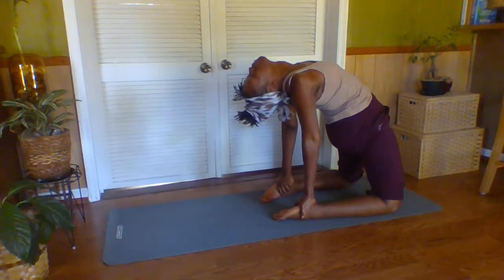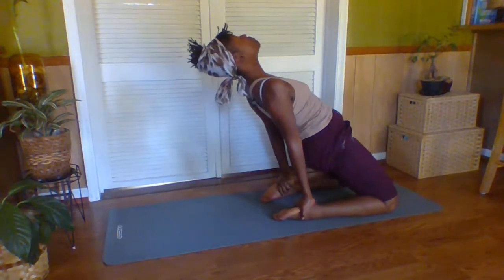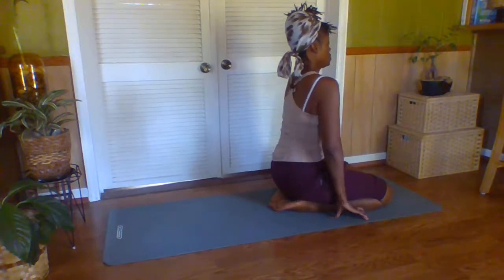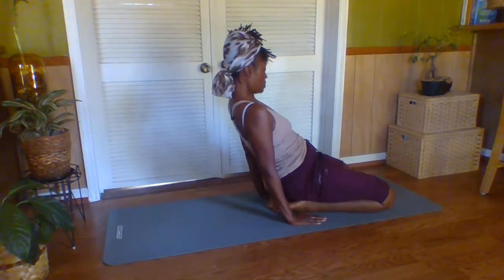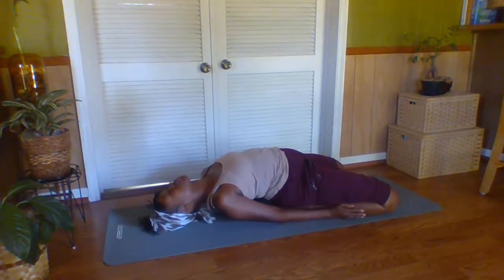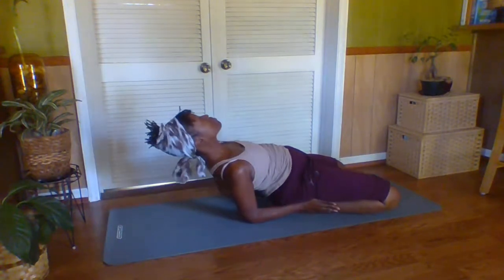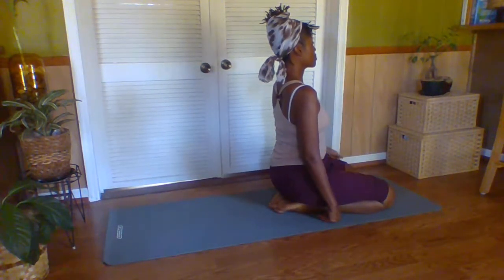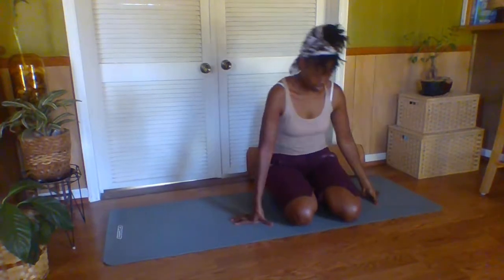easy YOGA for beginners | POSE with me 8 | Camel - Reclining Diamond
I hope these resources are an inspiration to you. I've been practicing a little over a year. Each day gets better.

Thank you for gifting us with your time. Remember beauties, Beauty starts within.  --The saucEress of InWard Beauty